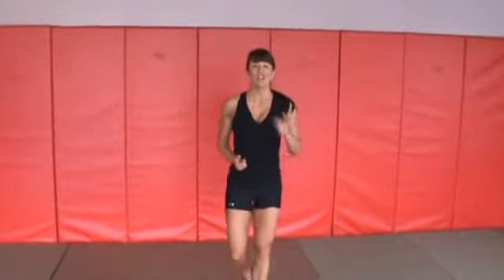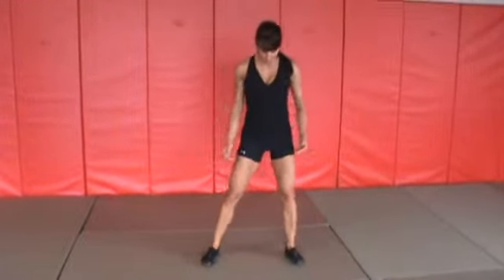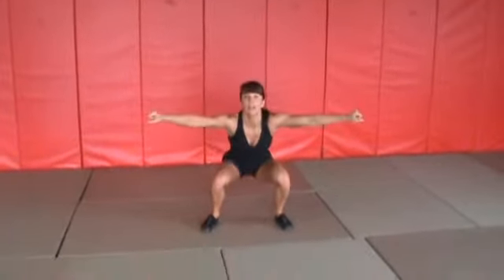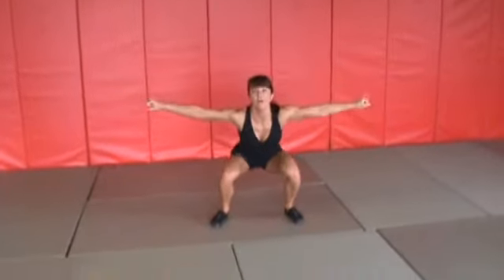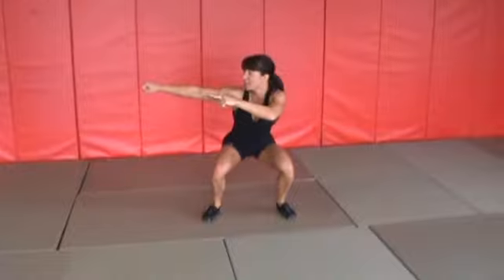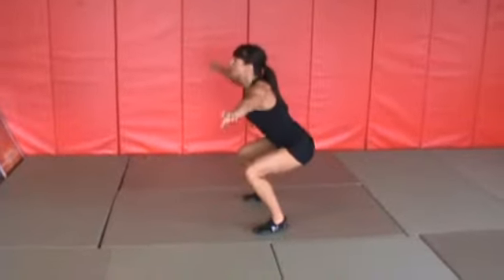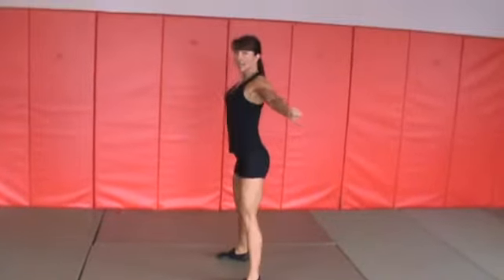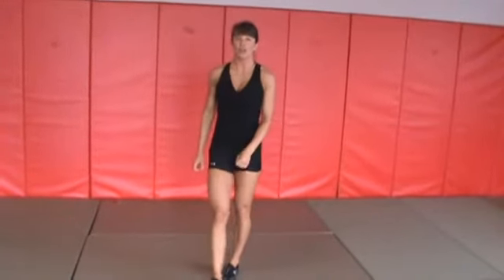Courtney Rowsell: Iron Cross Squat